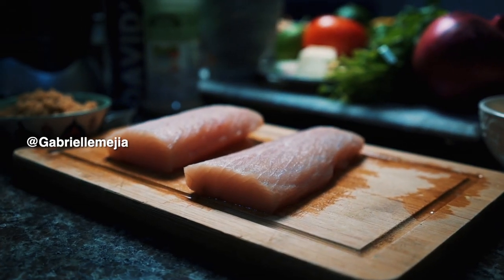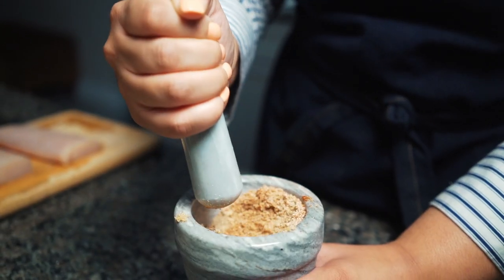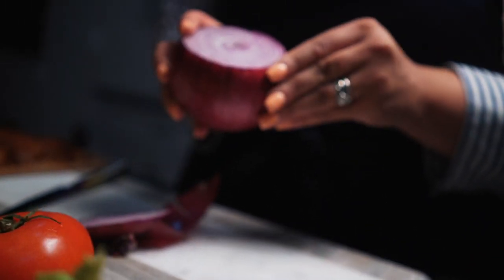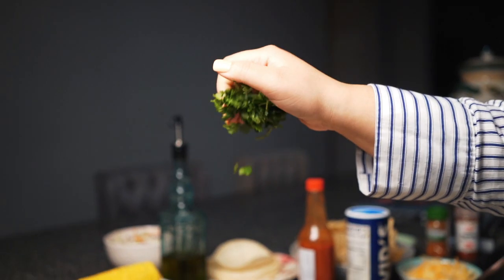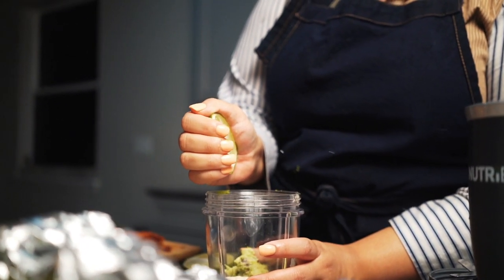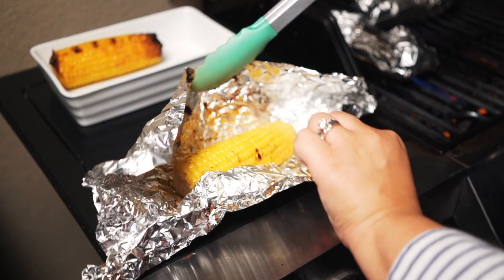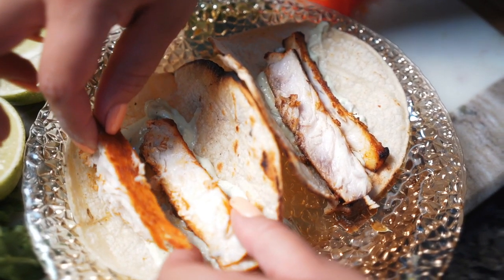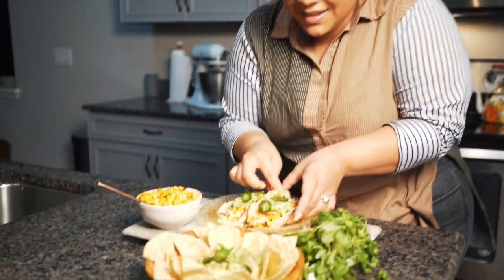Step by step: How to make MAHI MAHI TACOS! How to make GUACAMOLE! & roasted CORN on grill.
Welcome back to my Kitchen!!!

This was my first time making Mahi Mahi tacos and I was shocked with how delicious it turned out. Switch it up this Taco Tuesday and give this yummy recipe a try! Ingredients below & instructions are within the video above.

Seasoning for Mahi Mahi:
-Garlic Powder
-Onion Powder
-Paprika
-Cumin
-Cayenne Pepper
-Brown Sugar
-Salt
-Pepper

Guacamole:
-4 Avocados
-Red Onion
-Minced Garlic
-Cilantro
-Salt
-Pepper
-Lime Juice
-Jalapeno

Crema:
-Mayo
-Sour Cream
-Lime Juice
-Spoon of Guac

Corn:
-Butter
-Salt
-Pepper

Plating:
-Mahi Mahi
-White Corn Tortilla
-Green & Purple Cabbage
-Corn
-Guac
-Mexican Cheese Blend
-Crema
-Tapatio Hot Sauce
-Tomato
-Jalapeno